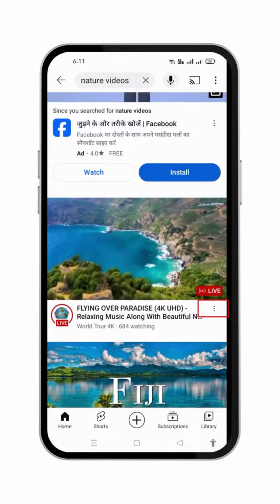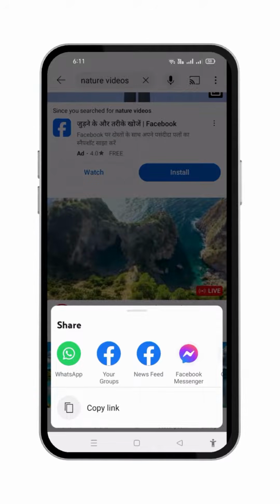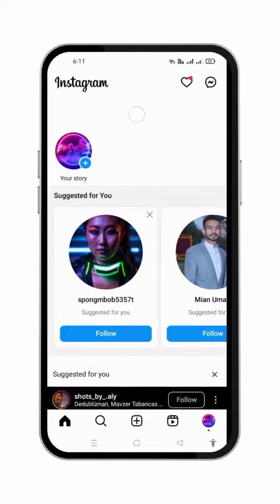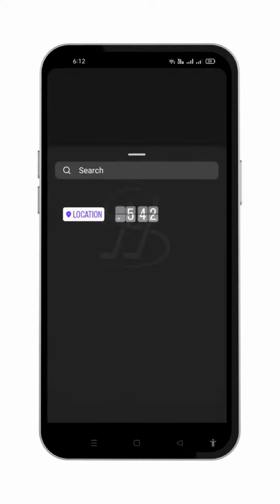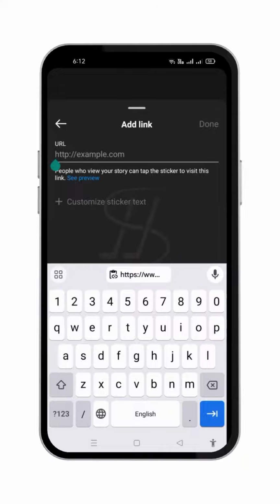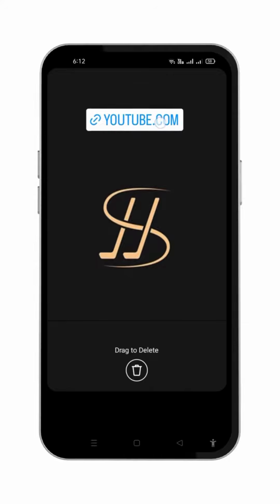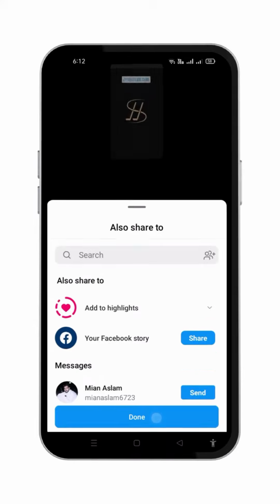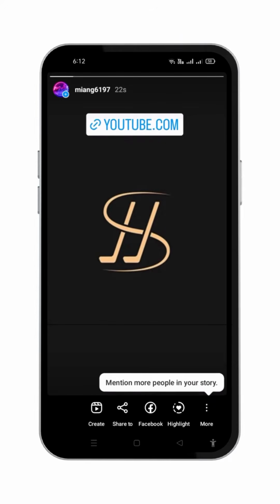How To Add Youtube Video To Instagram Story {Step-By-Step Tutorial}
Welcome to our tutorial on How To Add YouTube Video To Instagram Story! If you've ever wondered how to share a YouTube link on Instagram story or how to share a YouTube video on Instagram story, this video is here to guide you step by step. We'll show you the easiest methods to seamlessly add YouTube links to your Instagram story and share your favorite videos with your followers. Boost your social media game with this handy skill! Watch, learn, and start enhancing your Instagram stories today. Get ready to impress your followers with engaging content!